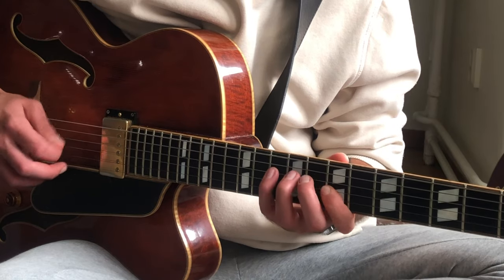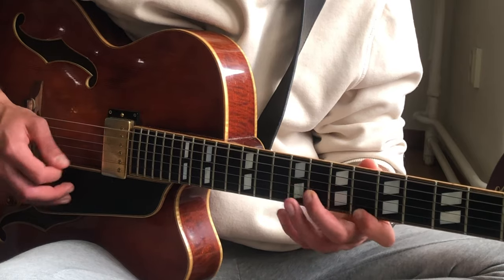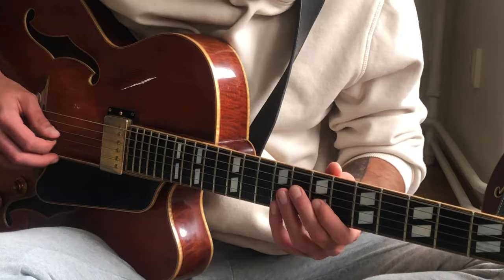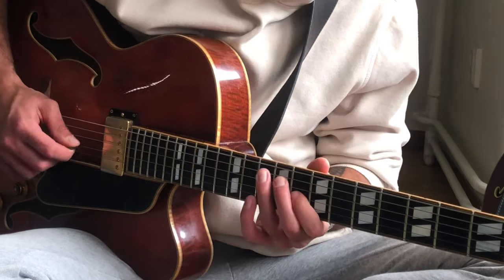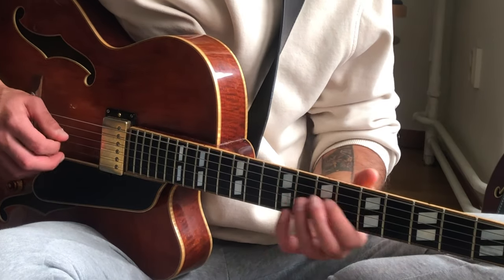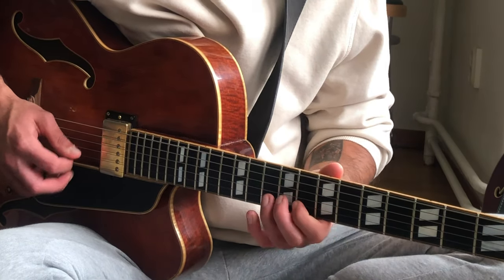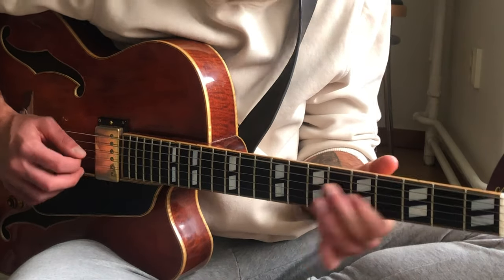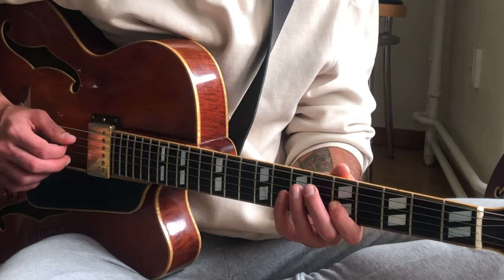The Secret To Playing Over Autumn Leaves(No Bullsh*t)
DM on Insta if you have questions about anything GuitArmin Method (presale)

DM on Insta if you have questions about anything Free PDF of formations 1-4

DM on Insta if you have questions about anything